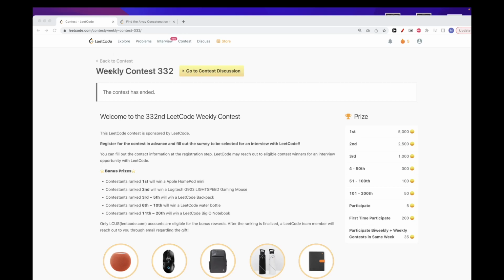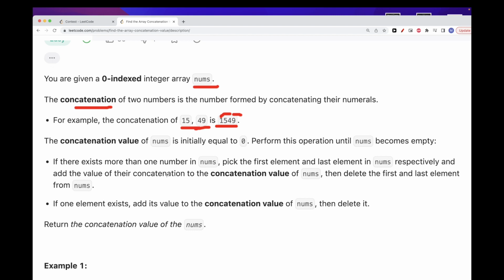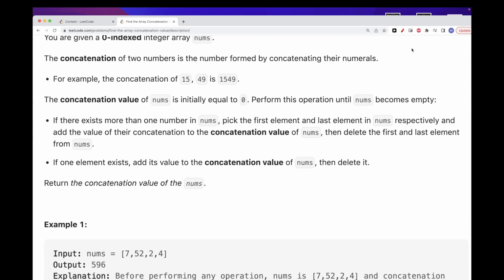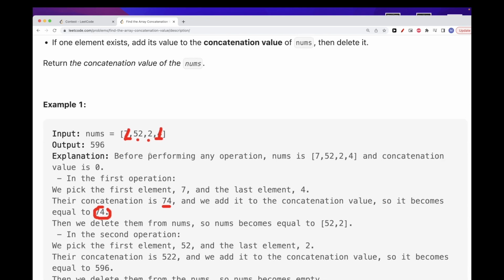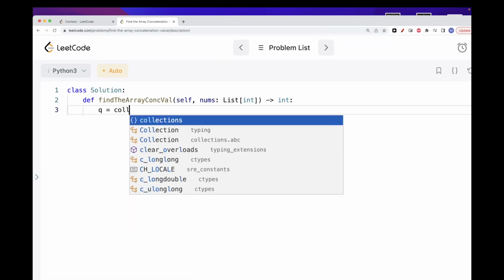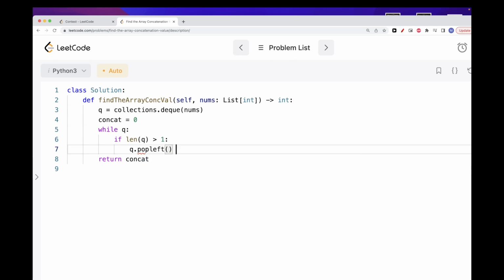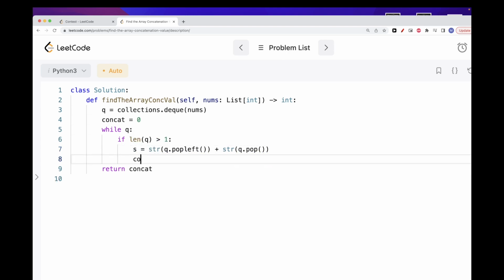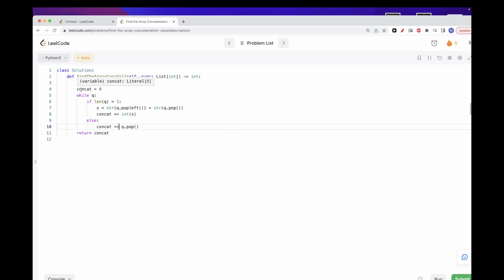Leetcode 2562: Find the Array Concatenation Value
Difficulty: Easy